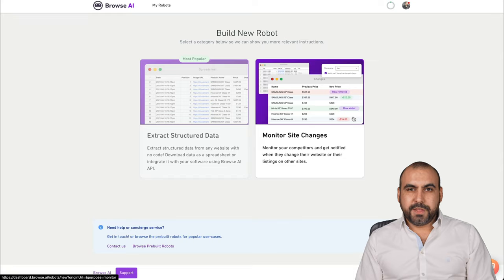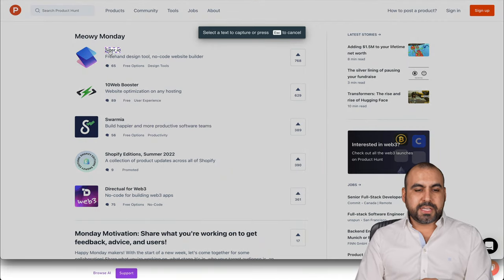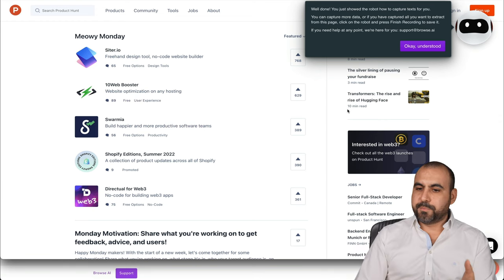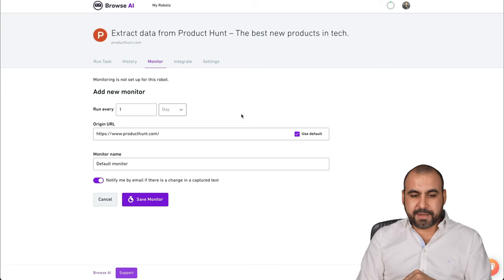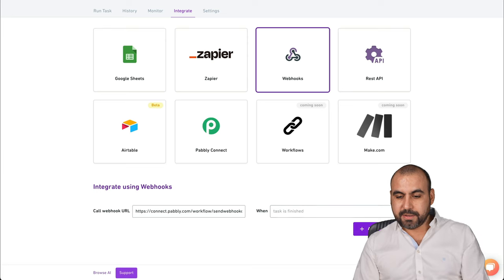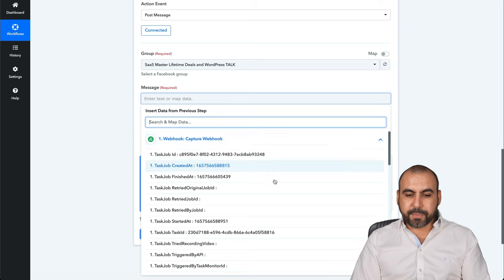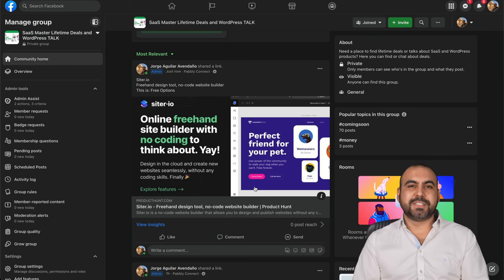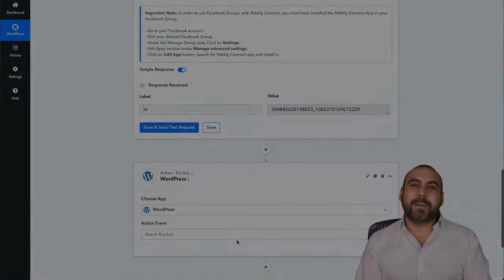The easiest website SCRAPER of the year, Browse.ai is here to stomp APIFY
This is by far the easiest website scraper I have used! Browse.ai 🚀

Have you ever wanted to scrape a website but didn't have the coding skills to do it? Well, we have the solution for you: Browse.ai, the easiest website scraper of the year! Browse.ai is being used by people worldwide and is extremely simple to use - just visit the website and a few seconds later, it will open up the site in a new tab, after which you can easily scrape the data you want. It even has an advanced web crawler to make sure you get the absolute most out of it. Browse.ai is the easiest website scraper of the year and the best way to get the data you want.